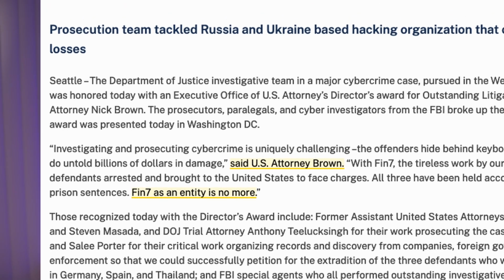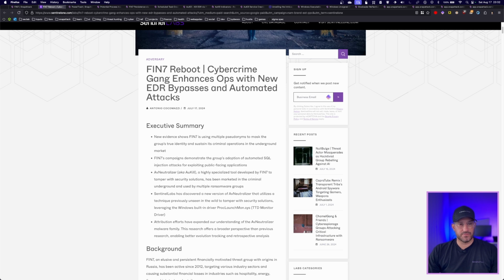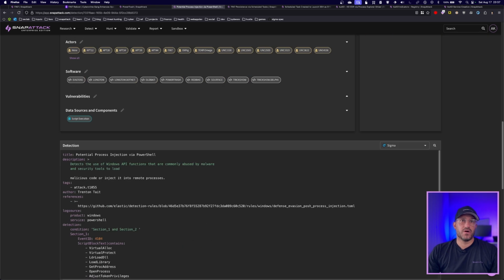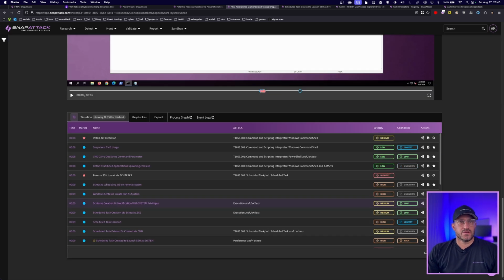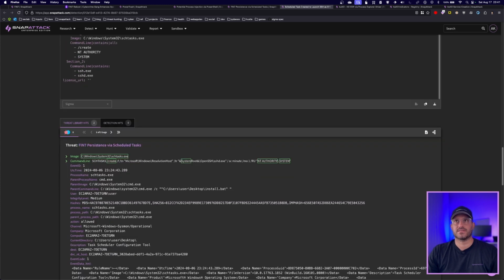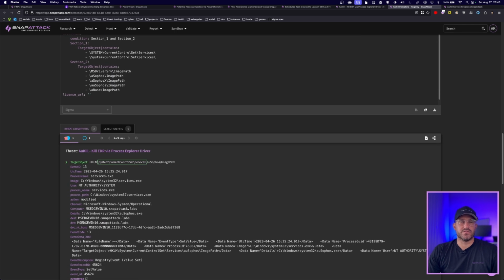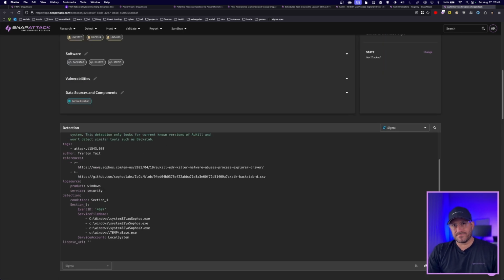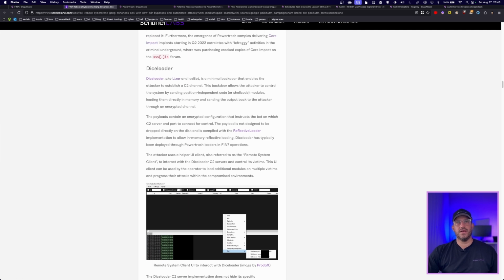FIN7 is Dead, Long Live FIN7 | Threat SnapShot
FIN7 is dead… right? In this week’s Threat SnapShot we breakdown a SentinelOne report on the group FIN7. We focus on detection strategies for their latest tools, covering three main tools: Powertrash (an obfuscated PowerShell script for payload loading), a batch script for persistence, and AU Kill (an antivirus neutralizer). For each tool, we explain its function and offer specific detection methods.

📢 *Have questions or topics you’d like us to cover?

- Detection: Potential Process Injection via PowerShell
- Threat: FIN7 Persistence via Scheduled Tasks
- Detection: Scheduled Task Created to Launch SSH as SYSTEM
- Threat: AuKill - Kill EDR via Process Explorer Driver